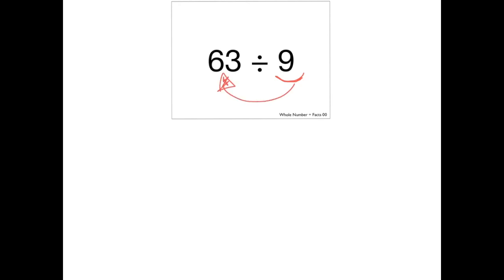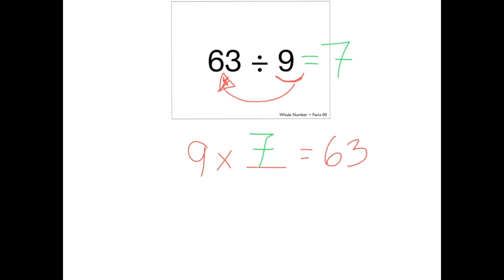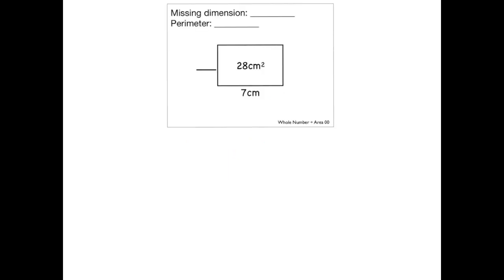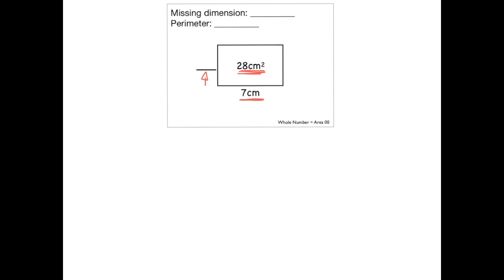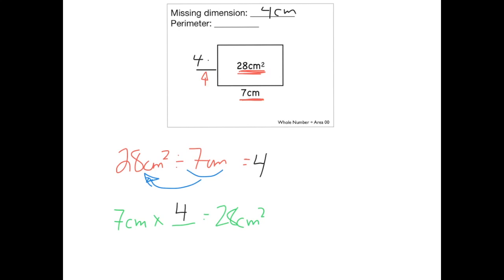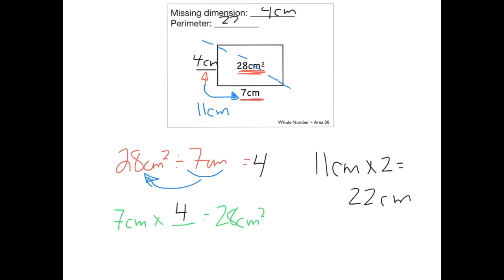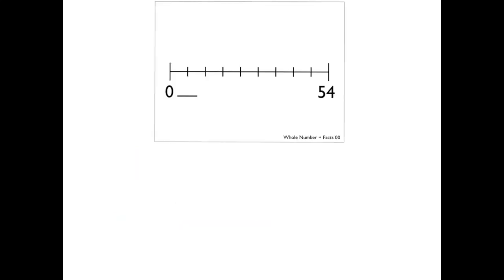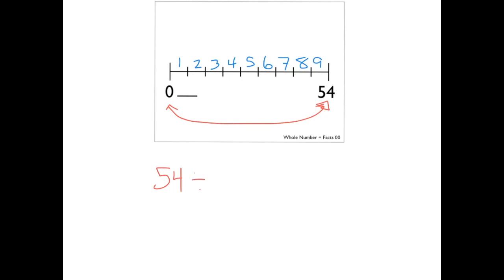Division, Step 1